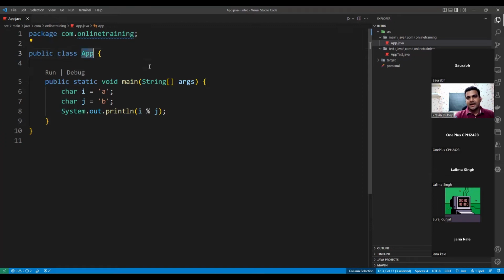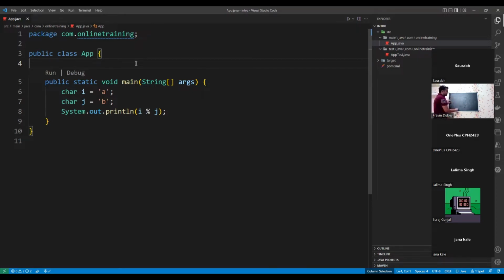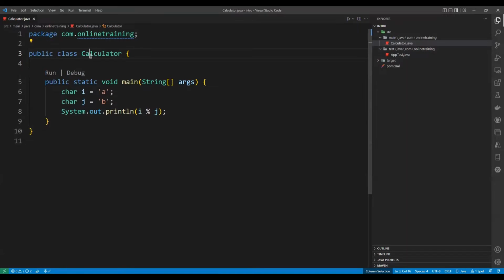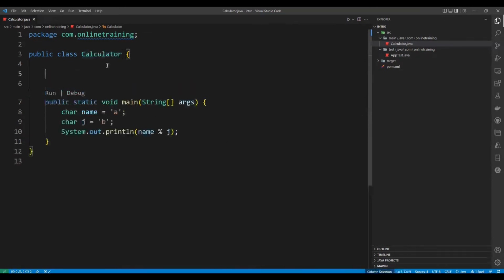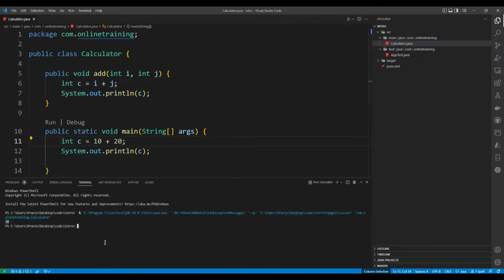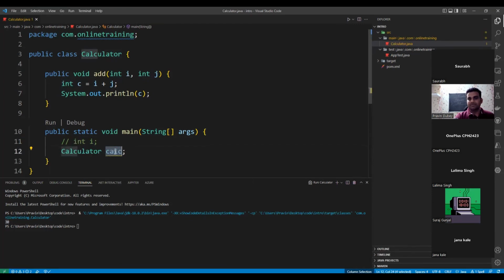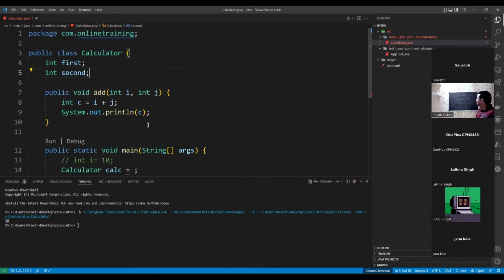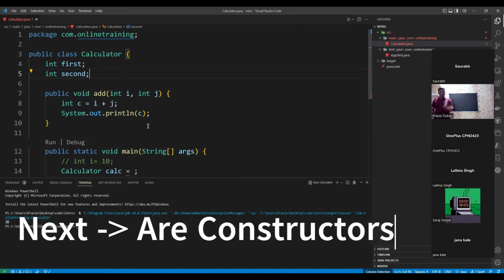Class, Keyword, Method Introduction